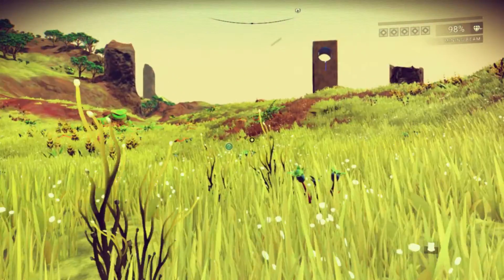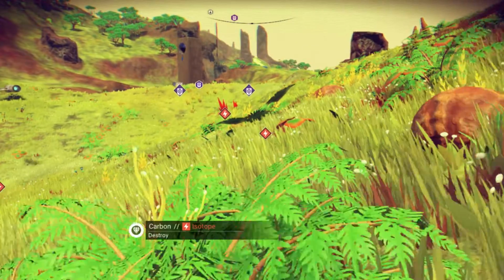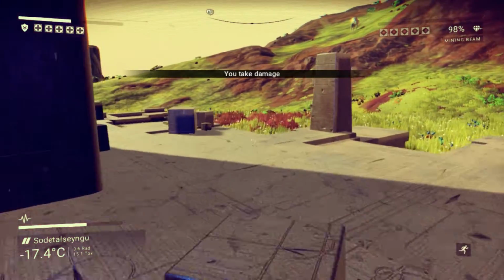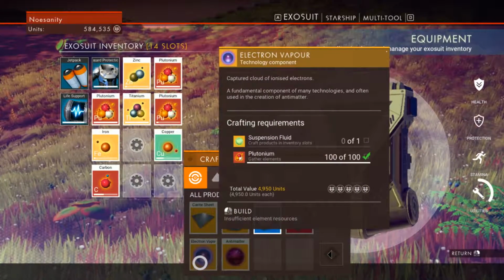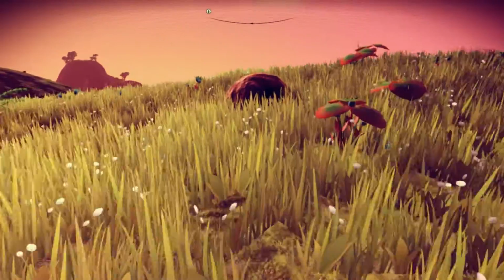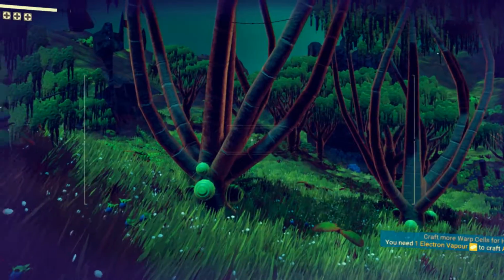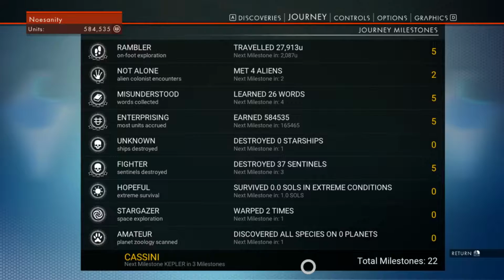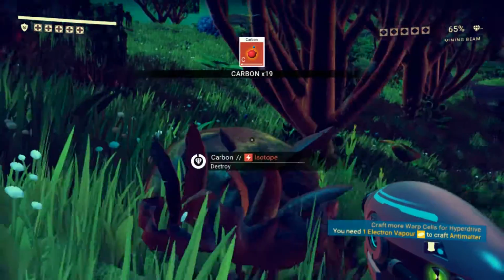No Man's Sky - Impression/opionon